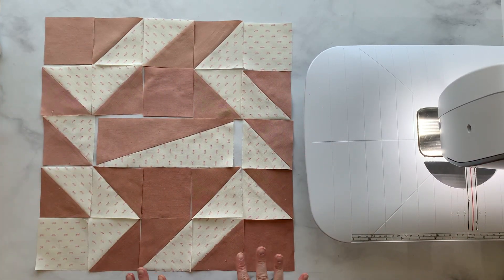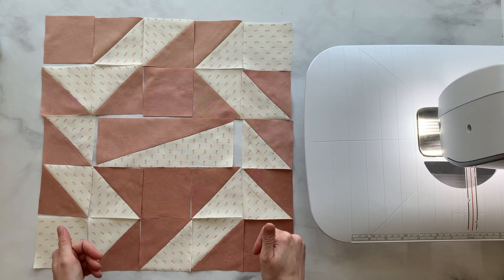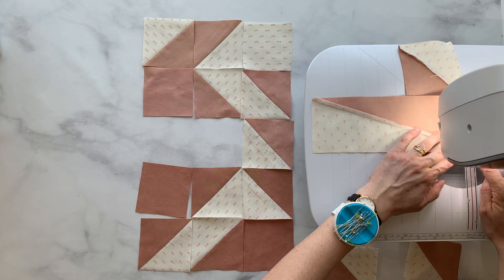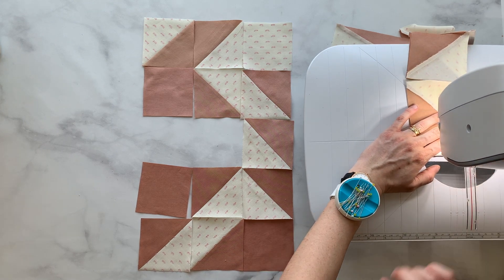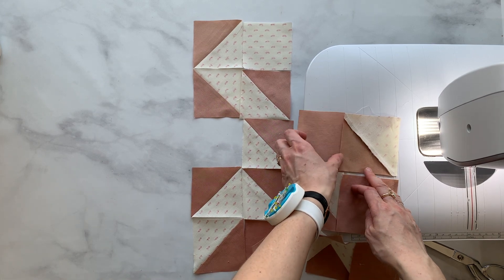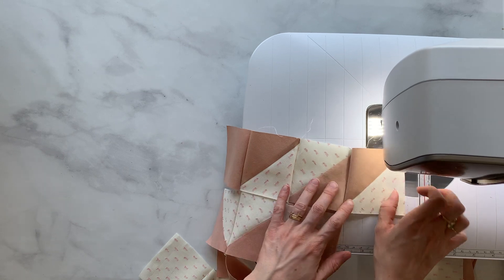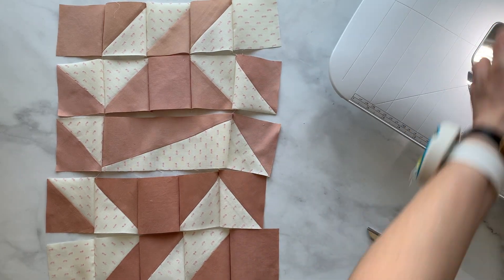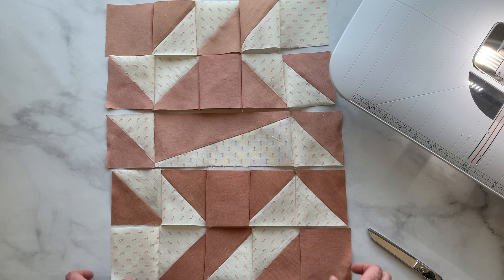How To Chain Piece Voyage Quilt Blocks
Make the Voyage quilt blocks faster and more efficiently by chain piecing them together. This is a great method for staying organized too!